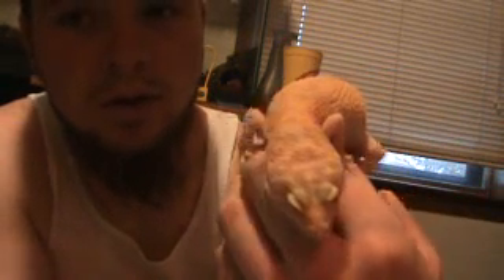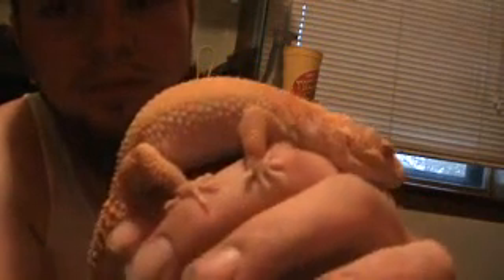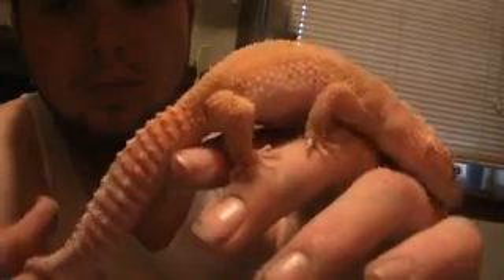Rev. Aptor leopard gecko handling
my female leopard gecko